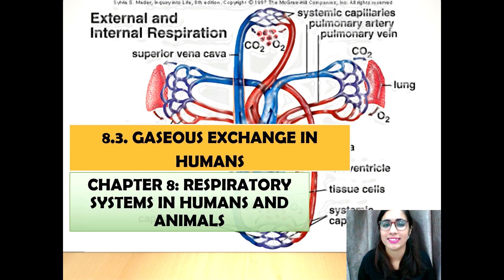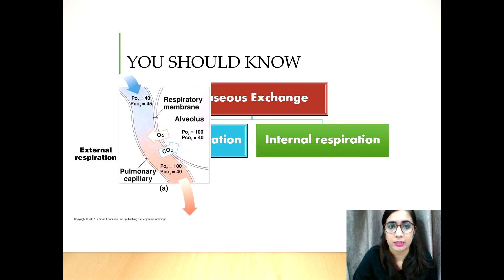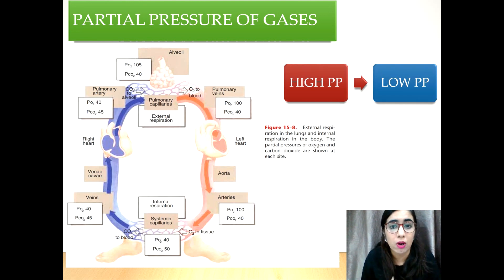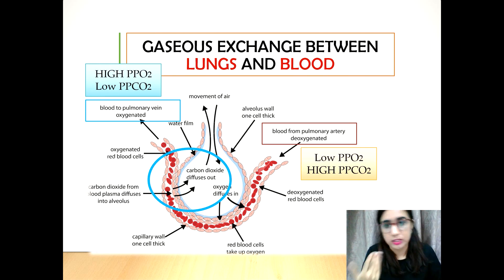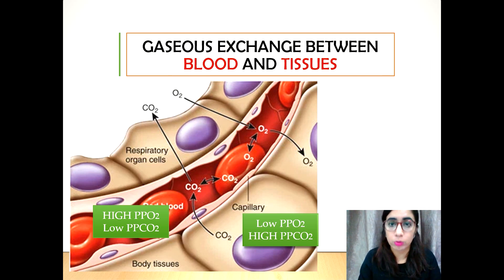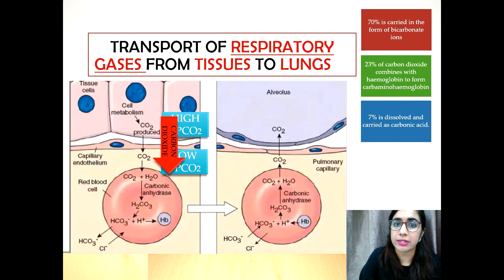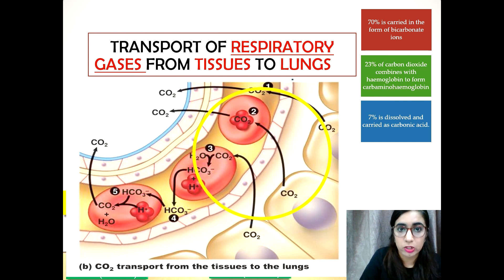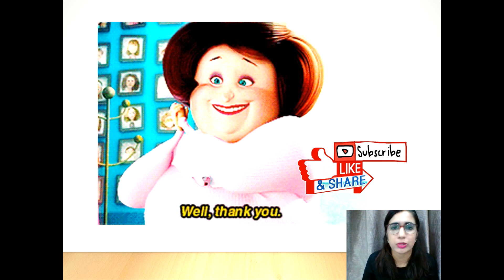BIOLOGY KSSM FORM 4: 8.3. GASEOUS EXCHANGE IN HUMANS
BIOLOGY KSSM FORM 4:
CHAPTER 8: RESPIRATORY SYSTEM IN HUMANS AND ANIMALS
8.3. GASEOUS EXCHANGE IN HUMANS

1. The partial pressure of oxygen is 160 mm Hg.

2. Carbon dioxide is transported in the form of bicarbonate ion, carbonic acid and
     carbaminohaemoglobin.

3 • When bicarbonate ions (HCO3–) in the blood plasma reach the lung capillaries, they
      diffuse again into the erythrocytes.
   • The bicarbonate ions combine with hydrogen ions (H+) to form carbonic acid (H2CO3).
   • Carbonic acid (H2CO3) then dissociates into carbon dioxide and water.
   • Carbon dioxide diffuses out from the lung capillaries into the alveoli, and is expelled
     during exhalation.

4. Oxygen is transported in the form of oxyhaemoglobin.